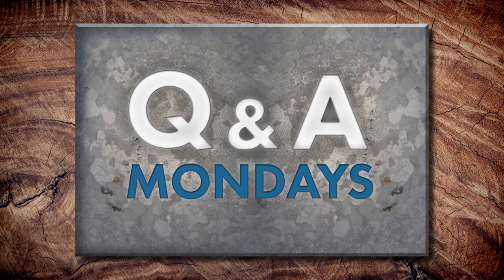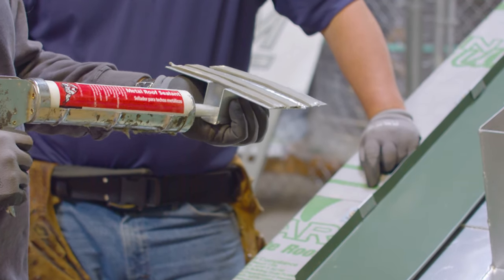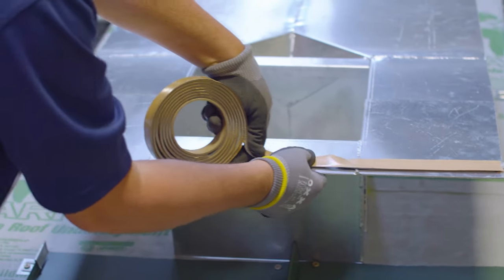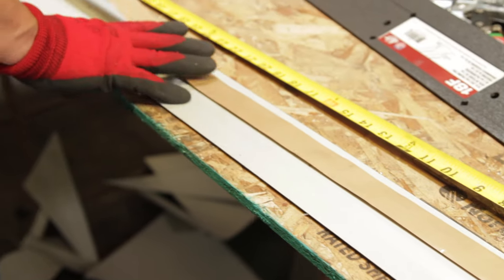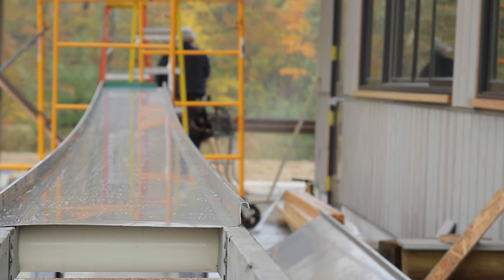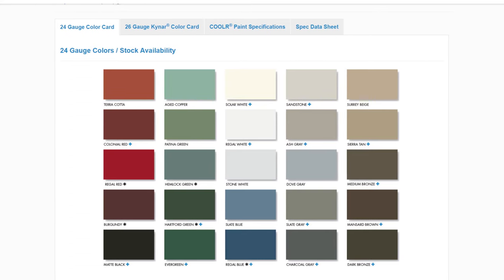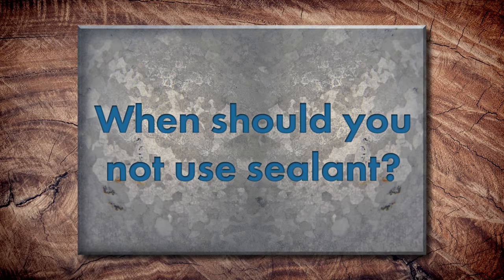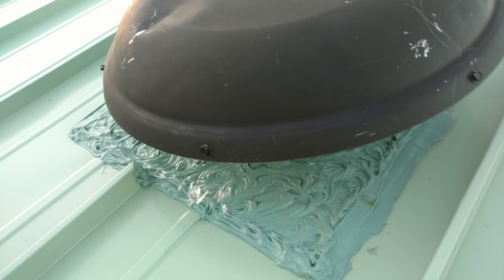When And When Not To Use Sealant On A Metal Roof Installation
When and when not should you use sealant on a metal roof installation?

Today on Q&A Mondays, Thad is joined by Jeff Hock and Tim Murphy to discuss the use of sealant on a metal roofing install. Sealant includes both tape sealants and gun sealants/caulking. They talk about the different types, when to use the various options, and when sealant should not be used on a roofing system.

Topics covered:
►Intro 00:00
►What are the most common types of sealant? 0:36
►When do you use each type of sealant? 1:26
►When should you not use sealant? 4:36
►Where do you get sealant? 8:36